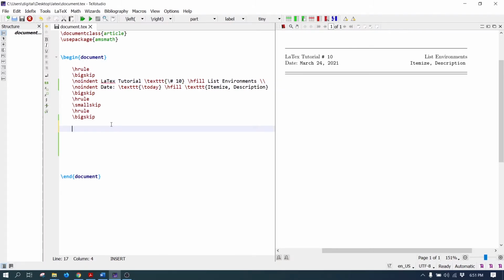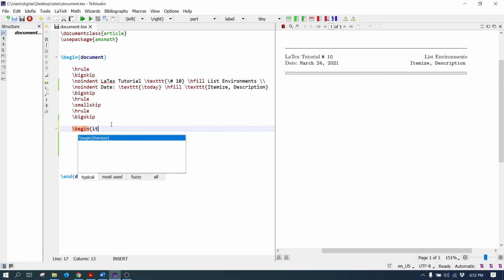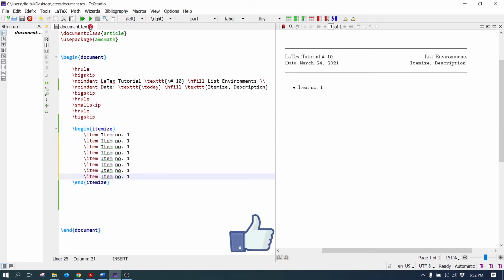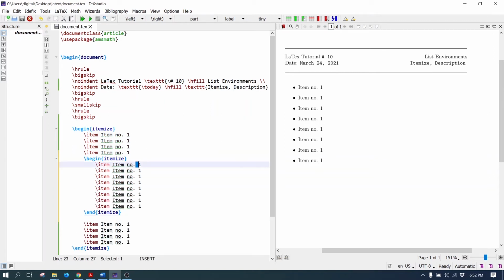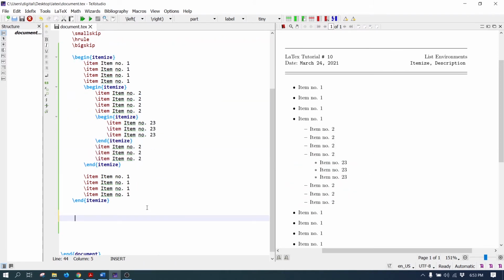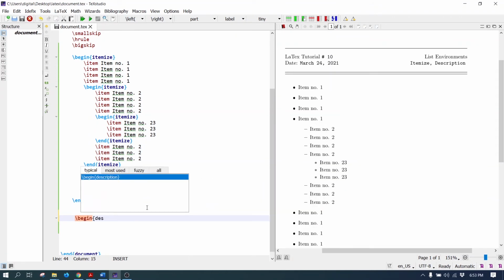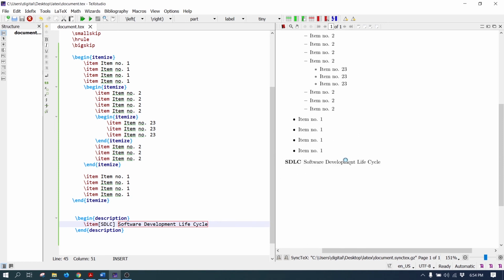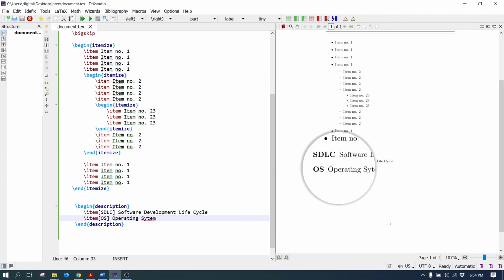LaTex Tutorial # 10 - Itemisze, Description List Environment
In this tutorial, list envrionments are explained.